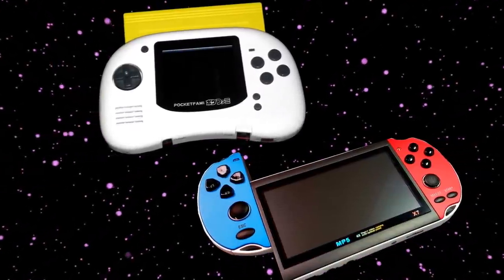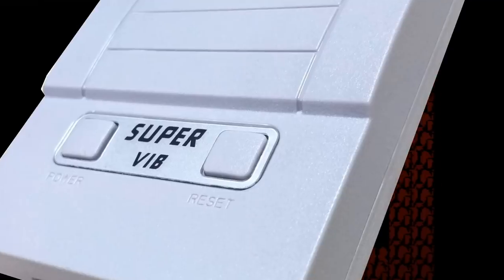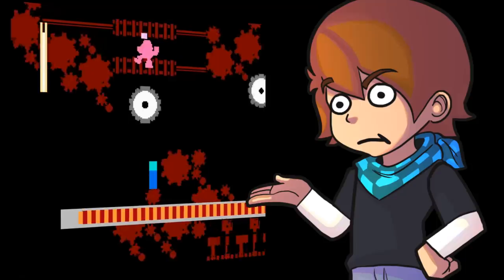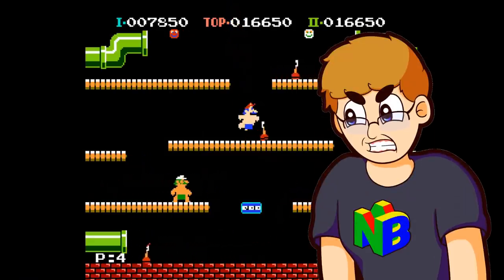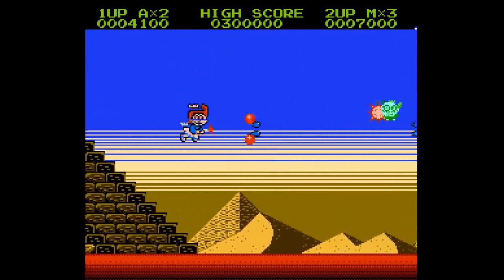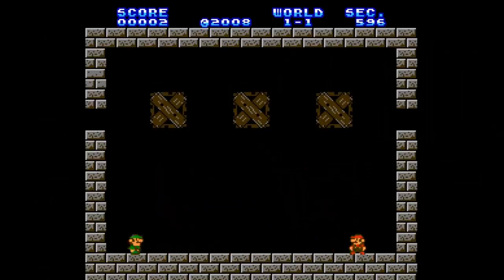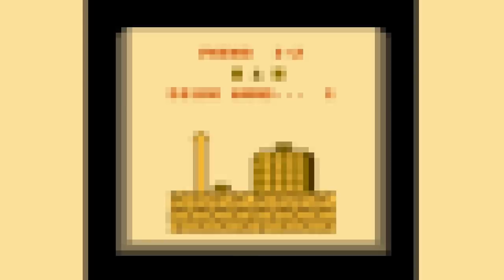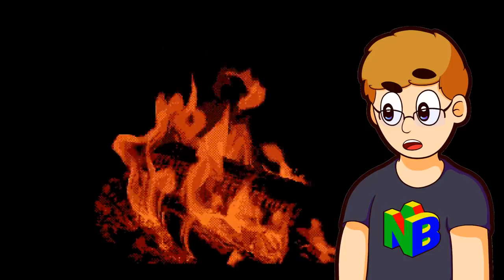BOOTLEG Mini Nintendo Console RIP OFF ft. Nathaniel Bandy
Bad things come in small packages